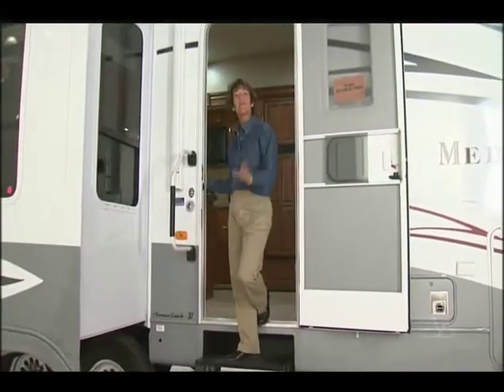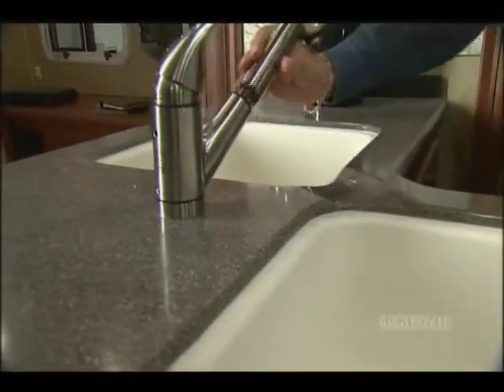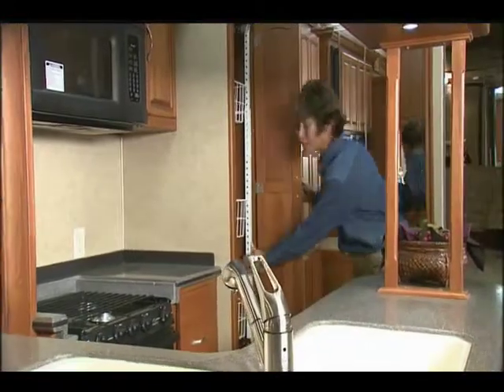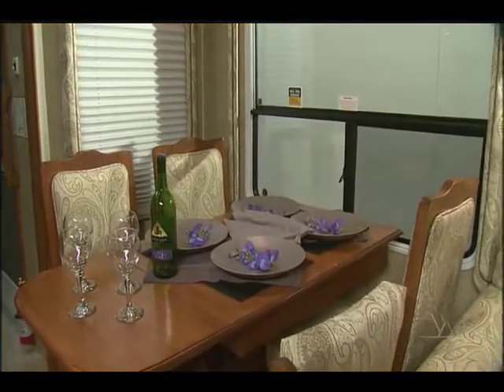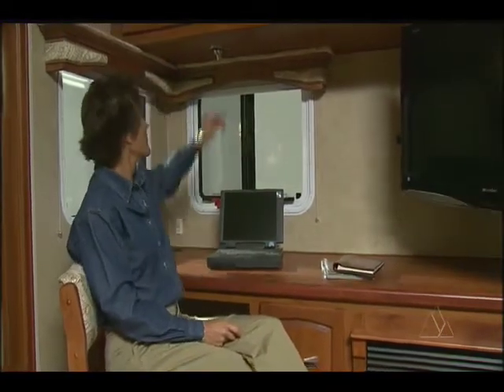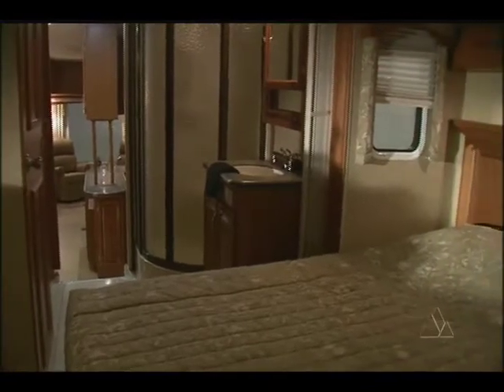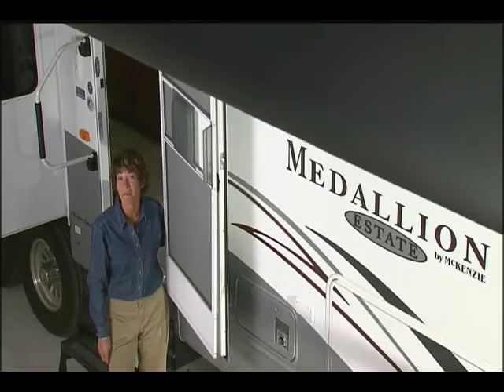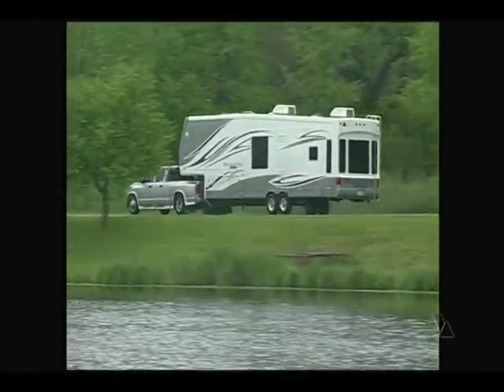2009 McKenzie Medallion Estate FIfth Wheel Quicktour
Take a quick tour of the 2009 McKenzie Medallion Estate Fifth Wheel by McKenzie, a luxury RV experience. This video provides detailed information about the RV's standards and options.